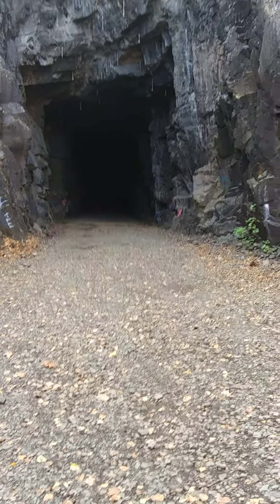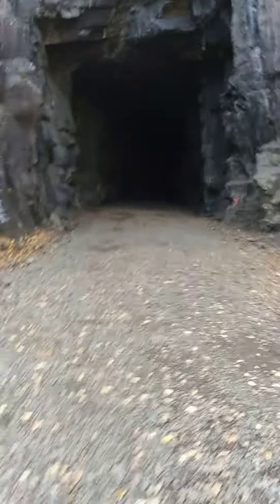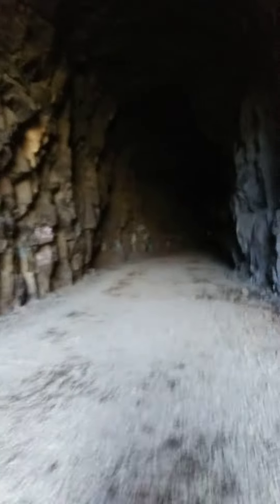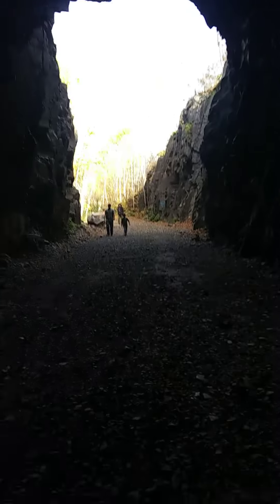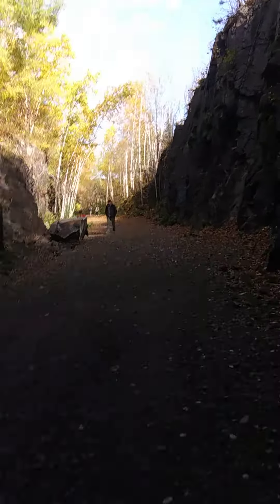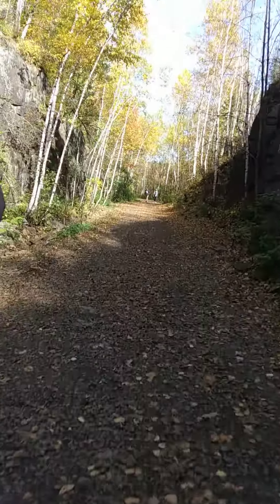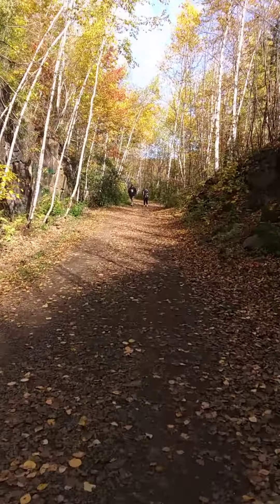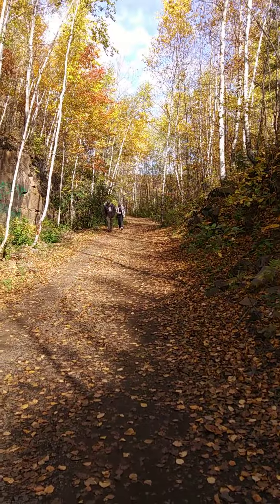Ely Peak Tunnel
A new all purpose trail system from upper Mission creek to Spirit Mountain.